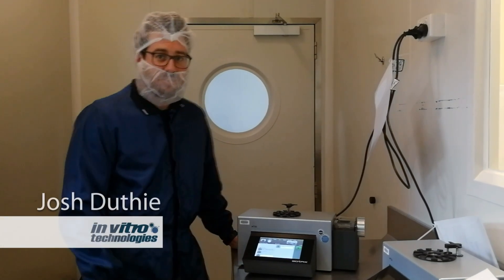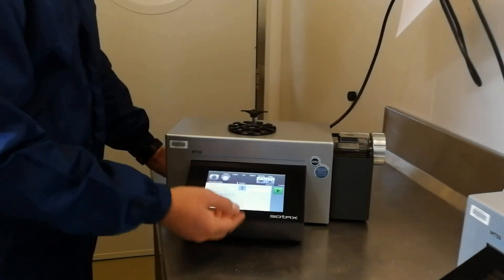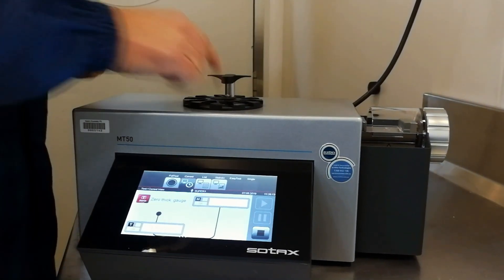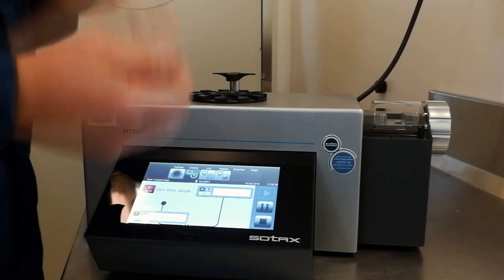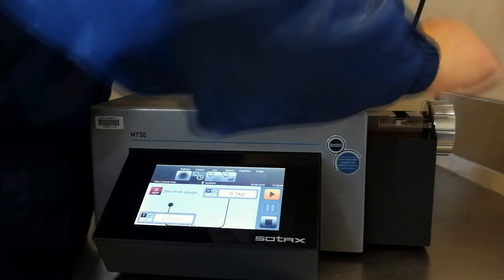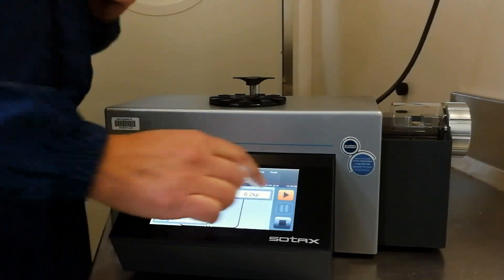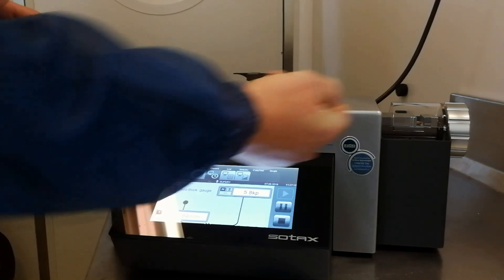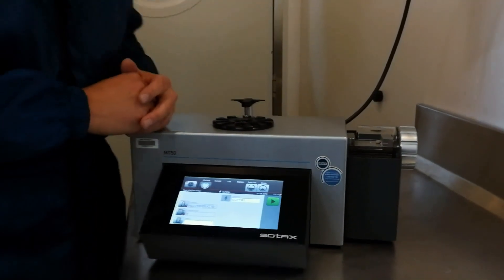SOTAX MT 50 – fast and efficient physical testing of tablets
Proven to be the most advanced, precise, and user-friendly manual tablet hardness tester, the MT50 with high-precision Dr. Schleuniger® technology is an all-time favorite in both laboratories and compression rooms. Robust and very easy to use, the manual tester sets new standards in fast and precise manual operation – from multi-parameter runs to simple hardness tests of all types of samples, shapes, and materials